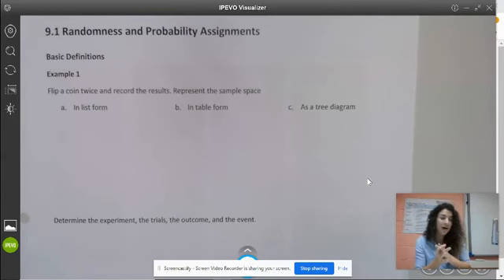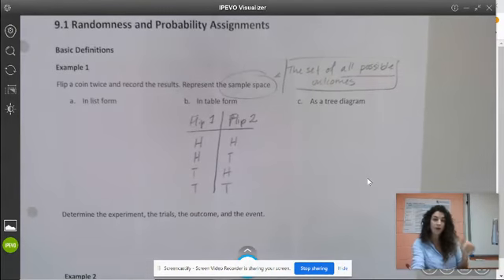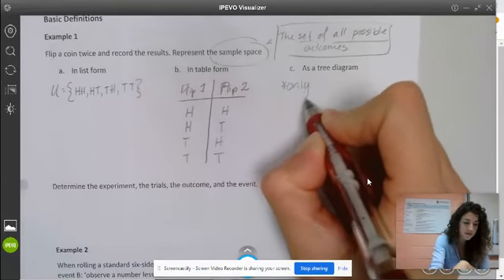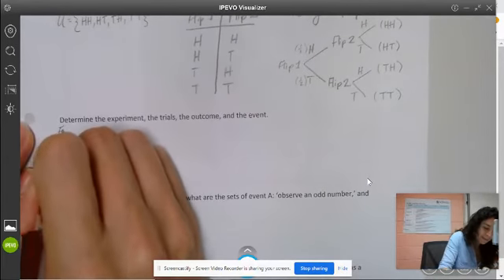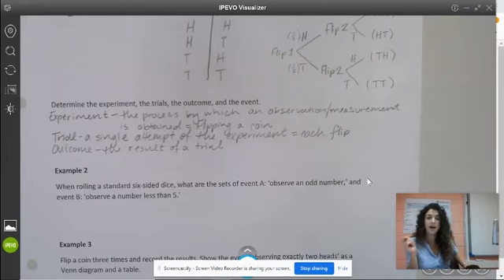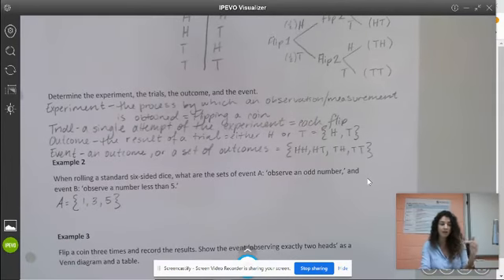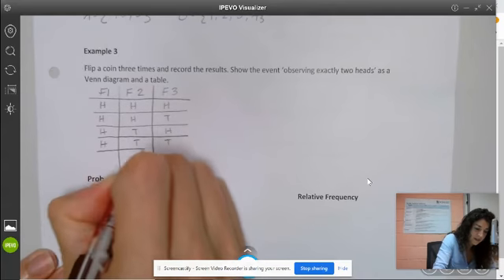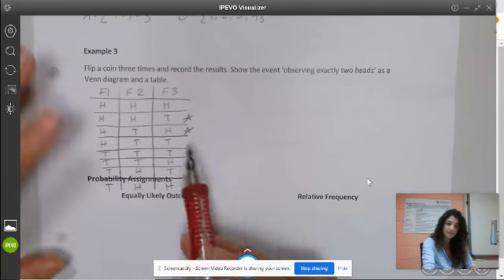9.1 Randomness and Probability Assignments